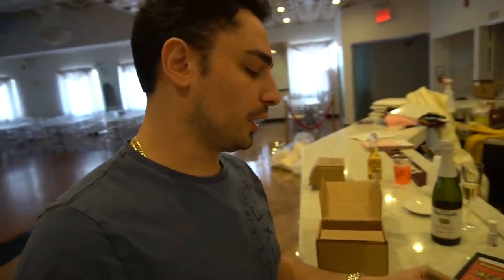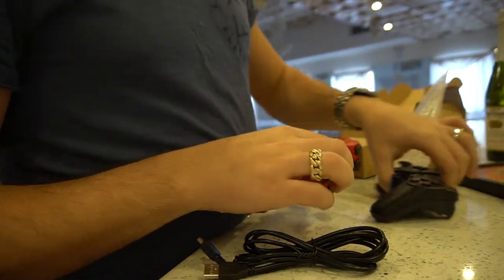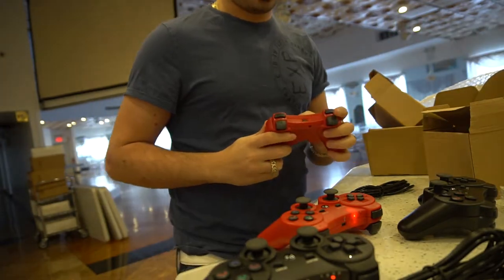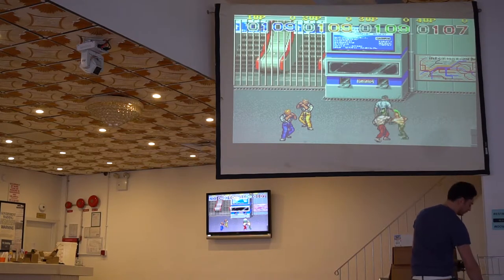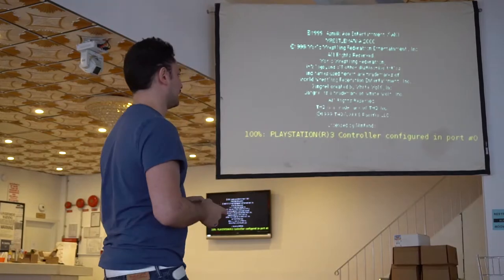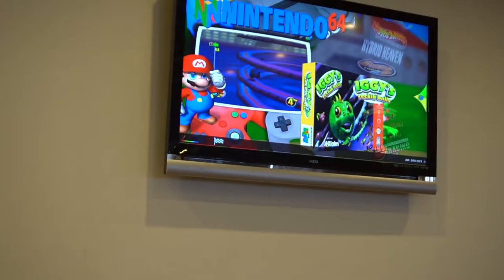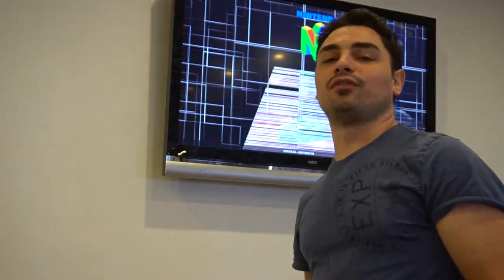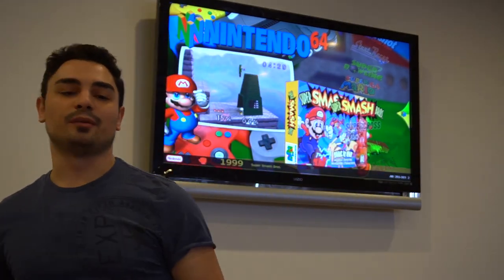Wireless ps3 controllers for the Pi powered Mini nes killer!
Link to controllers

CHENGDAO PS3 Controller Wireless 2 Pack Double Shock Gamepad for Playstation 3 Remote, Sixaxis Wireless PS3 Controller with Charging Cable (Red + Black)

Fan Mail:
Vic_VP
34-38 38 Street